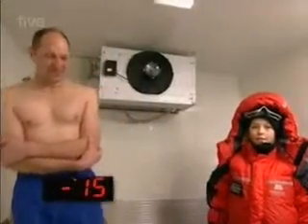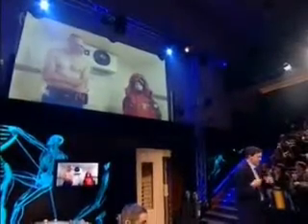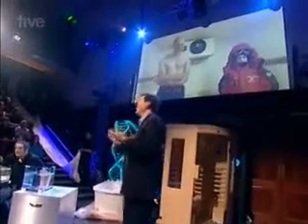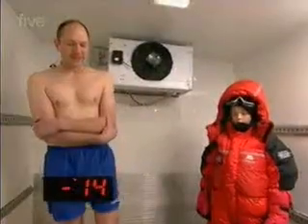RI Lectures Convection